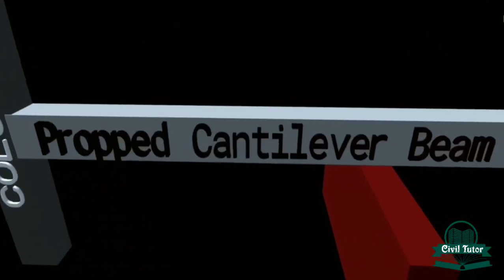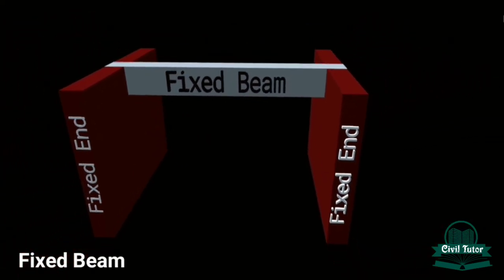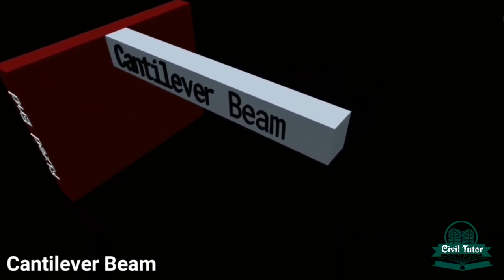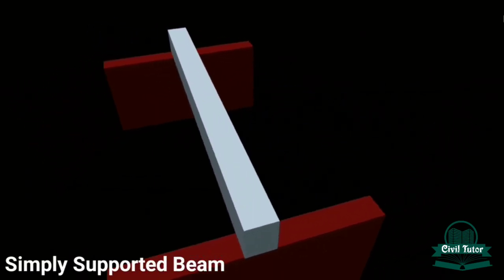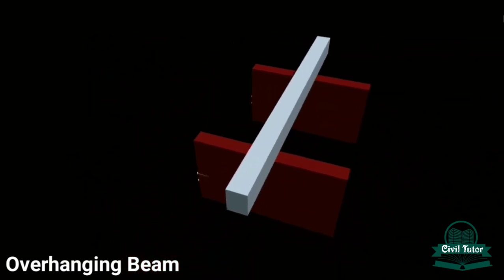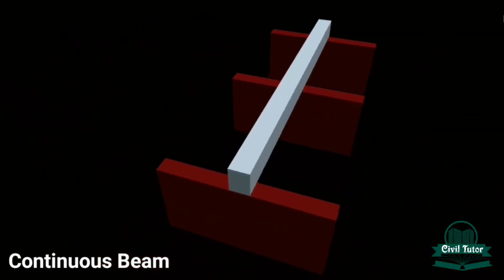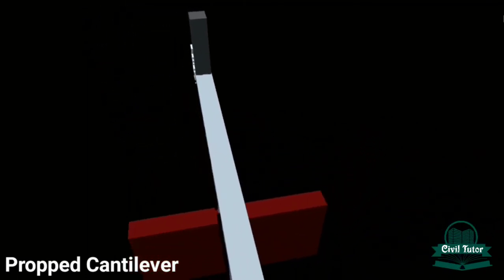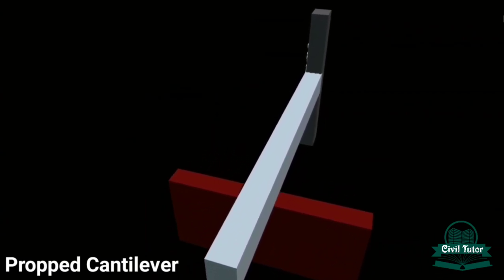Types of beams with 3D view | Types of beams in engineering mechanics | 3D ANIMATION of beams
In this tutorial i have tried to explain the various types of beams with the help of 3d visuals so that you can get a clear idea about the various types of beams used for construction purposes with the help of 3d animations
This video is helpful for those students who are freshers in their engineering field. This will help them to visualise the various types of beams in engineering mechanics and also this will help them in solving various types of problems related to beams in civil engineering.

The various types of beams are
1. Fixed beam:
Supported at both the ends with two fixed ends.

2. Cantilever beam:
Fixed at one end and free at the other end

3. Simply supported beam:
Resting freely on the supports at both of it's ends

4. Overhanging beam:
Whose end portion is extended beyond it's supports

5. Continuous Beam:
Spread over more than two supports along it's length forming more than one span

6.Propped Cantilever:
It is similar to a cantilever beam. The only difference is, it is also supported at the free end by either roller support, hinge support or by simple support